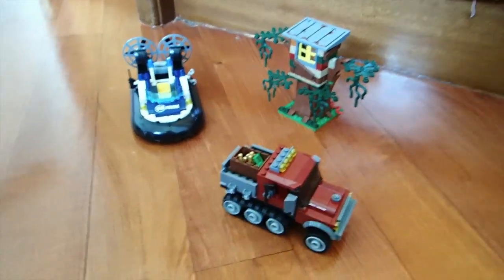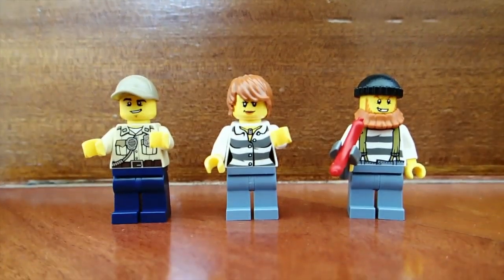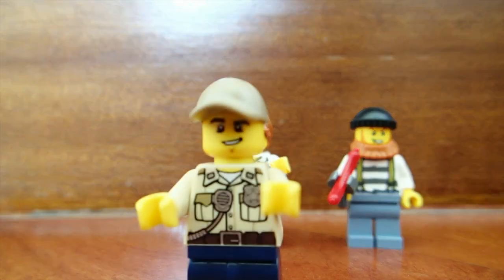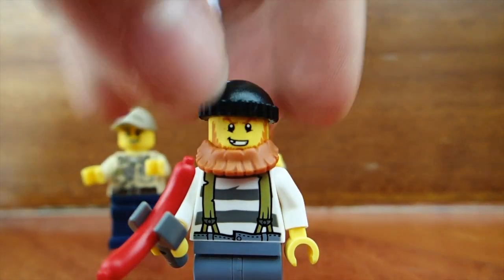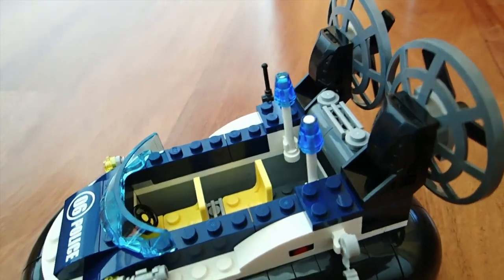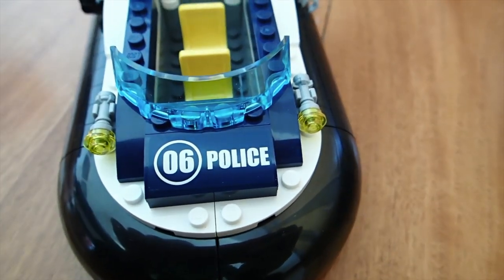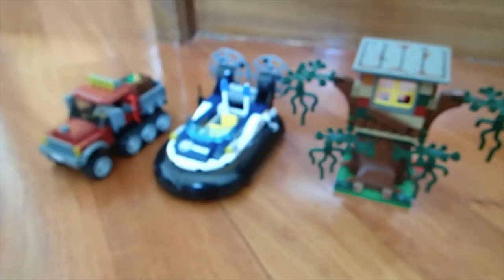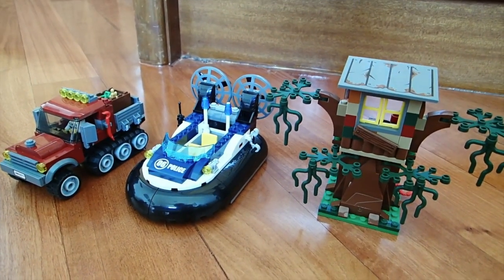LEGO City 60071 Hovercraft Arrest Review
Today I'm reviewing the brand new lego city set 60071 hovercraft arrest. Enjoy!